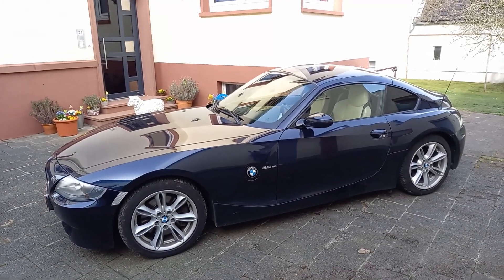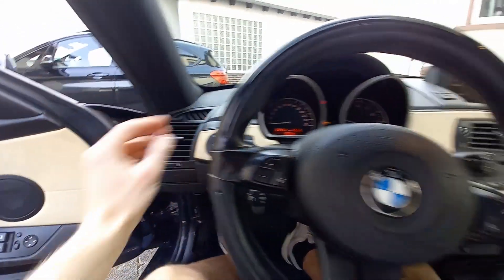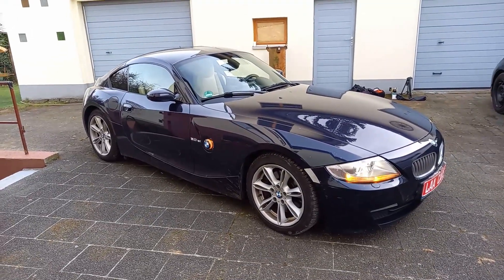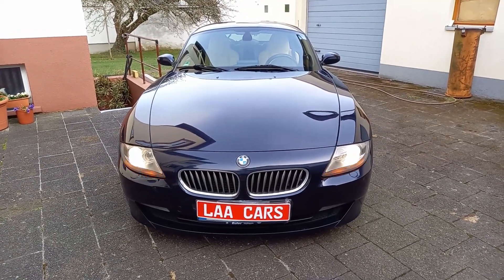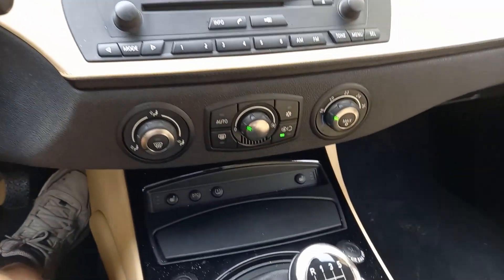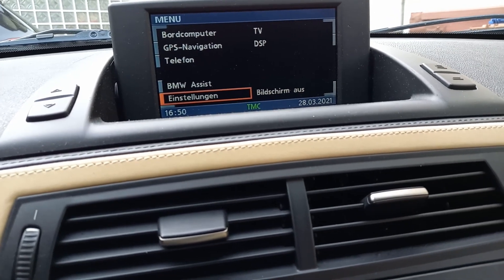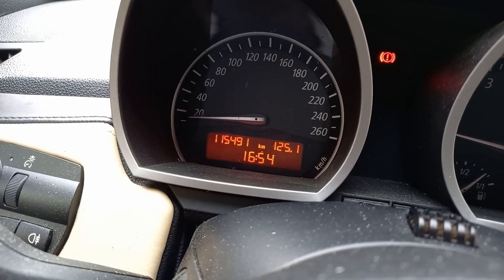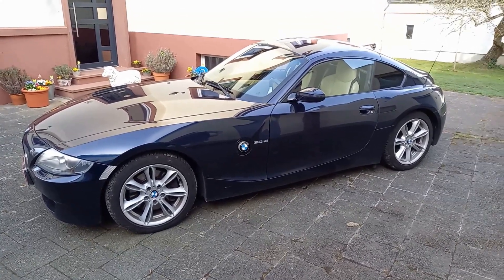2007 BMW Z4 3.0si startup, engine and in-depth tour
Hello car people. Today's car review is of a 2007 BMW Z4 3.0si powered by a 3.0L N/A I6 (261 hp, 232 lb-ft) with a 6-speed manual transmission.

Time stamps:
0:00 Intro
0:51 Startup
1:41 Exterior walkaround and background history
3:12 Engine and specs
4:44 Sound clips
5:35 Interior
8:47 Trunk
9:23 Outro

Video was filmed on - March 28th, 2021